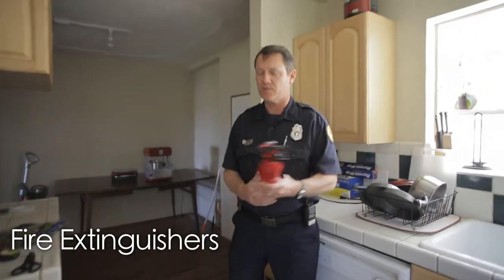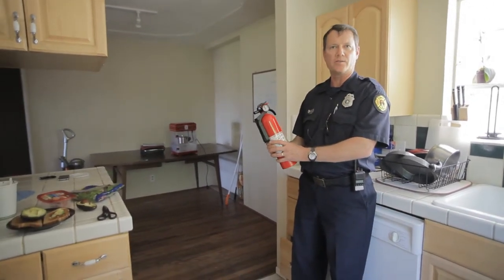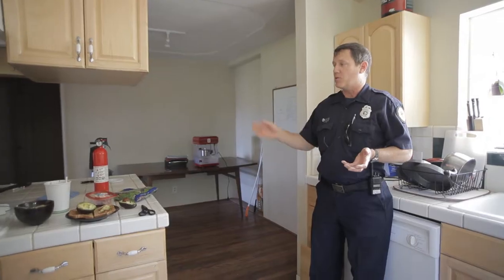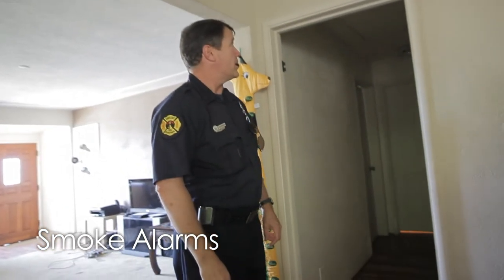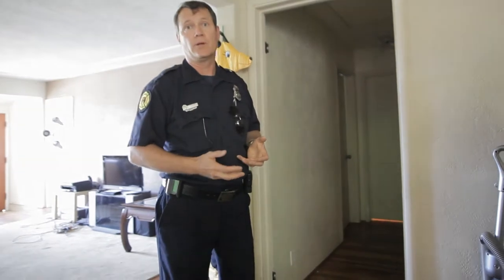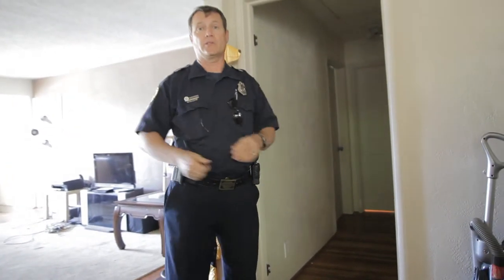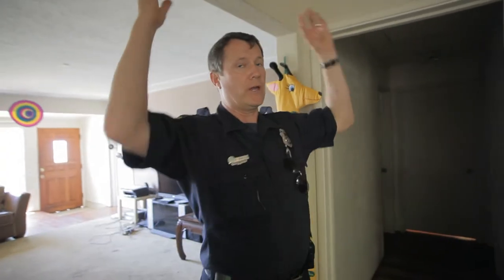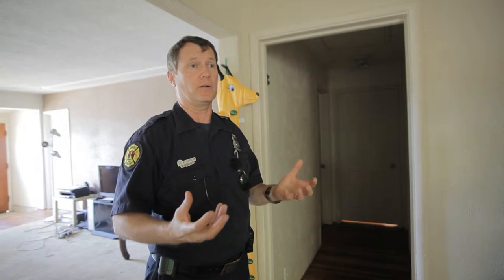Ready Slugs: What Is Your Landlord Responsible For?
Did you know that your landlord is responsible for certain basic fire safety precautions in your rental house or apartment? Learn from the Santa Cruz Fire Department what is required of your landlord and be a Ready Slug who knows your renter’s rights.